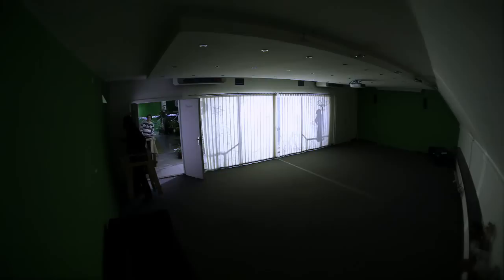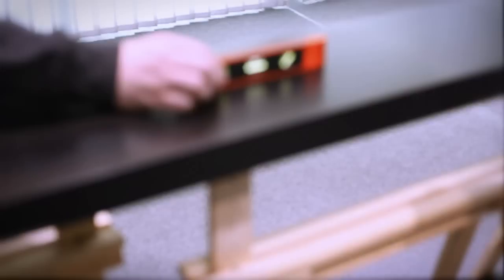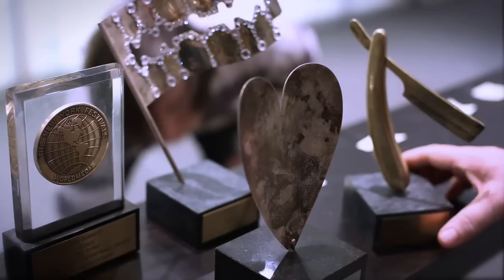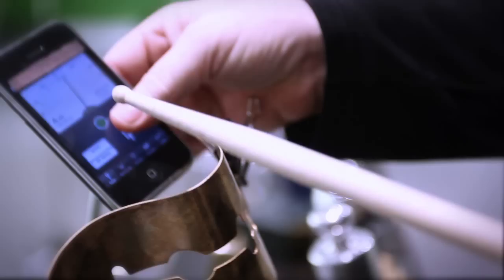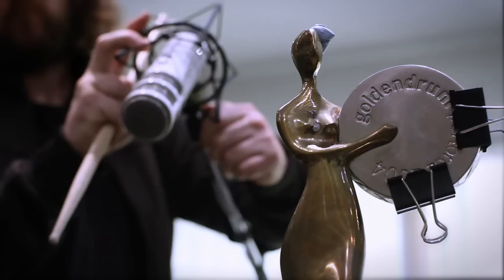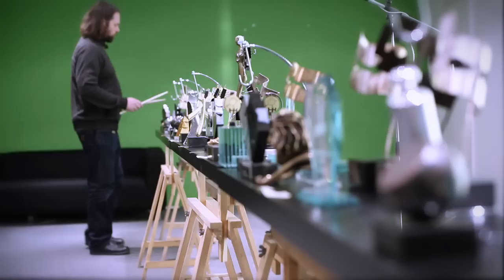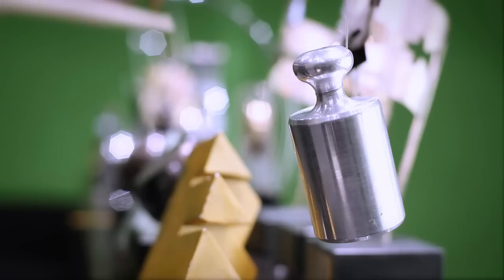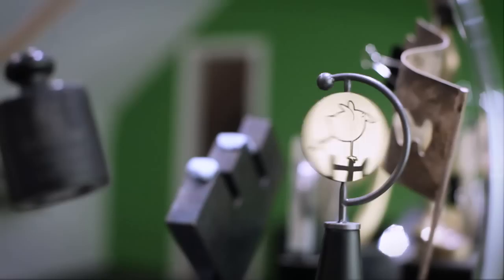Leo Burnett Music Awards - Budapest (ENG)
We are kinda musical agency. And we need more instruments.

If you are interested to get some for us check out